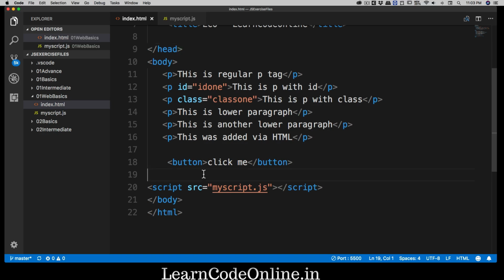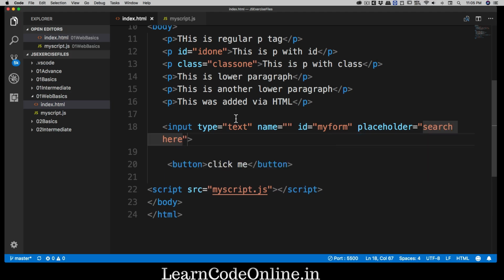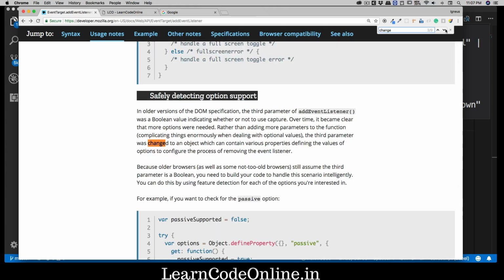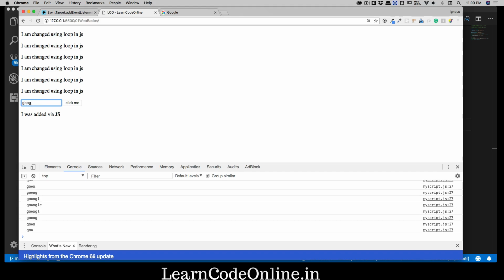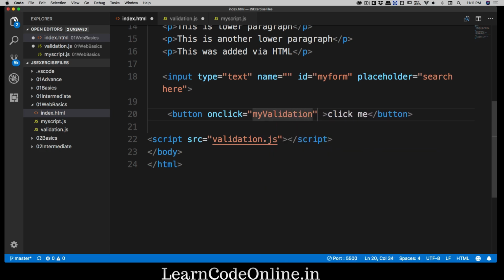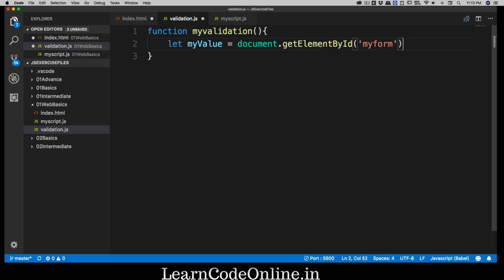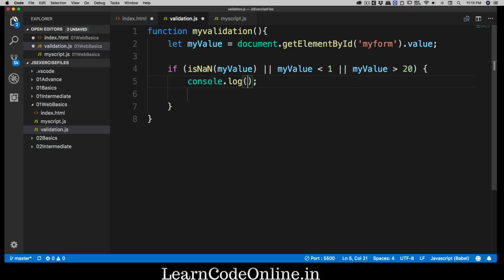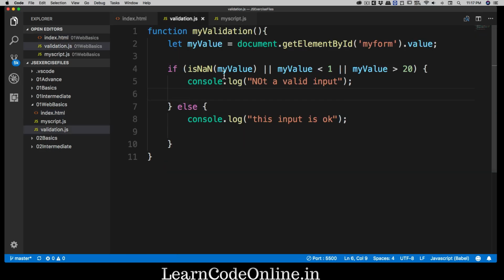Form validation and simple application in javascript